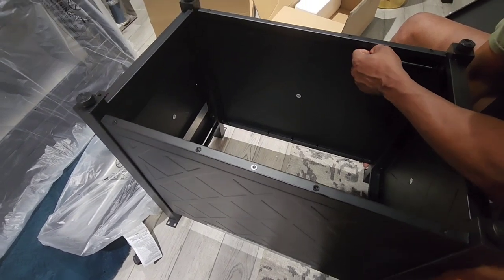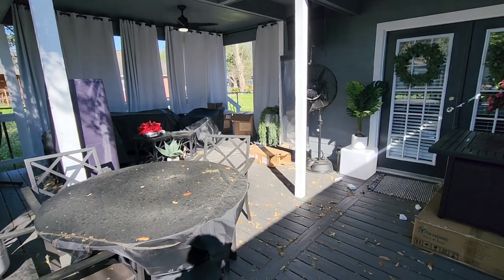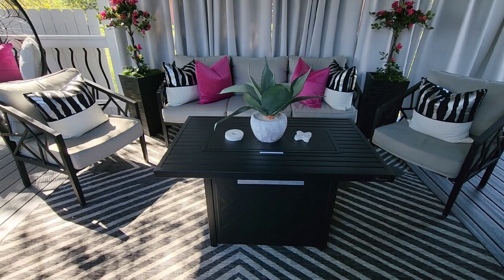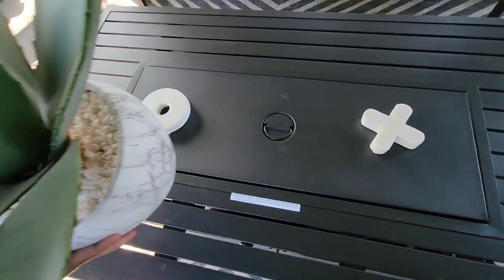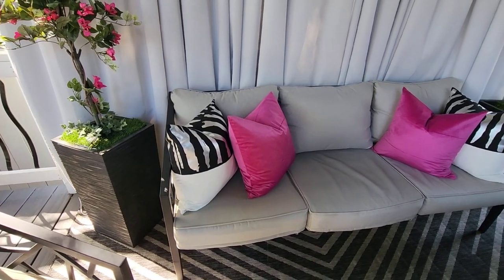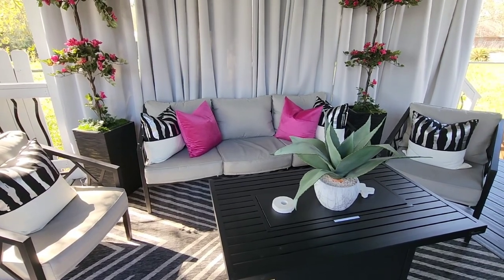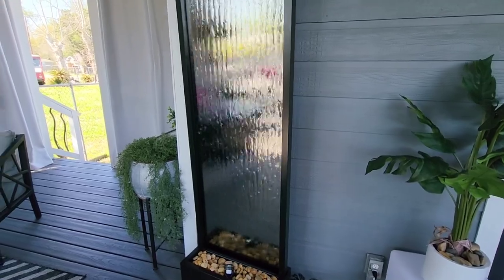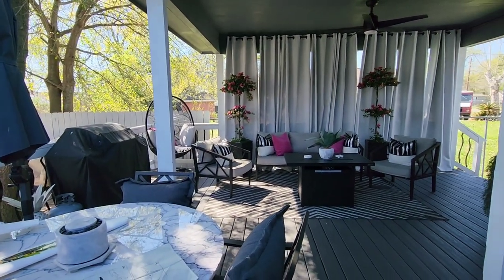OUTDOOR SPACE / PATIO TOUR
Spring Patio Tour

Code：103HYQN1
Link: https
start date: 03/06/2023 01:00 AM PST
end date: 03/31/202311:59

Pink bougainvillea

mirrored water fountain

clear rocks

Pink velvet pillow covers

weighted drapes

outdoor rug